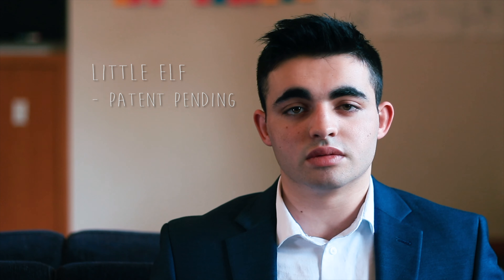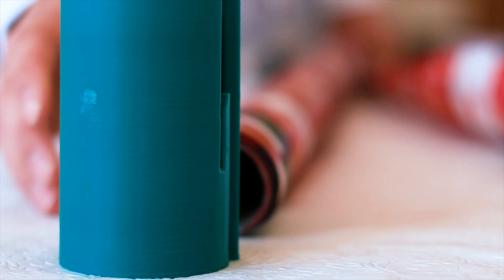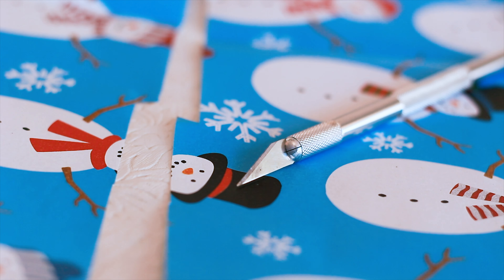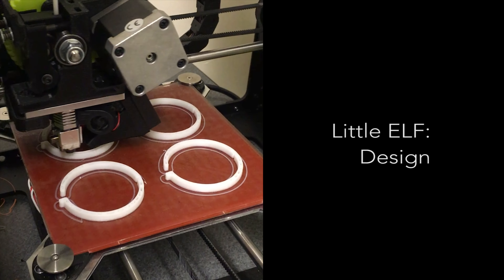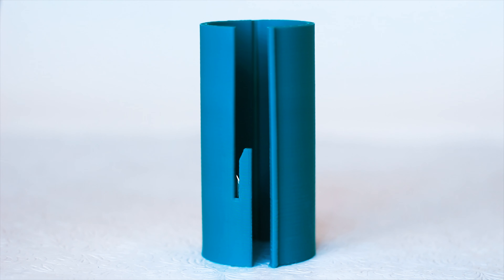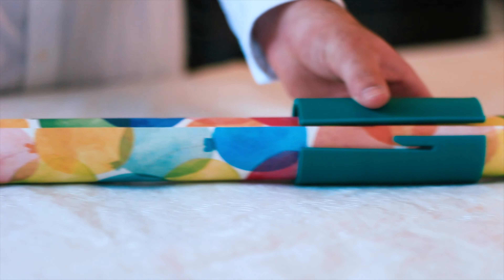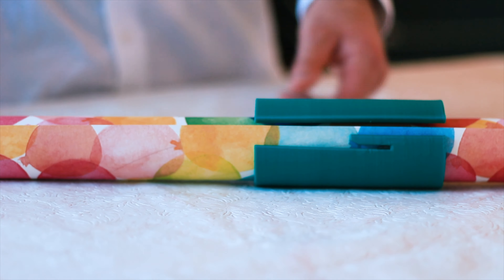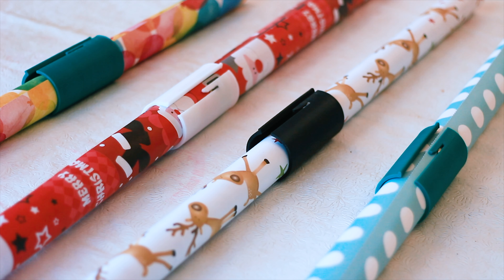Little ELF Official Kickstarter Story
In 2018, Little ELF was launched on Kickstarter. Within 45, says it raised over $135,000, which allowed inventor Bryan Perla to get the product into manufacturing. Little ELF is the best way to cut wrapping paper.

Little ELF makes gift wrapping fun and easy!

Video created by Jacob Langsner.